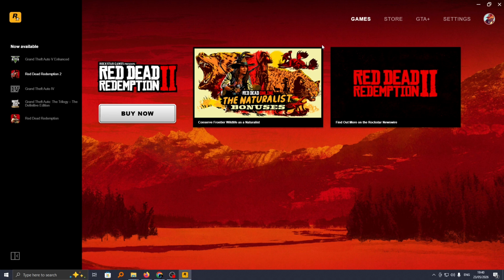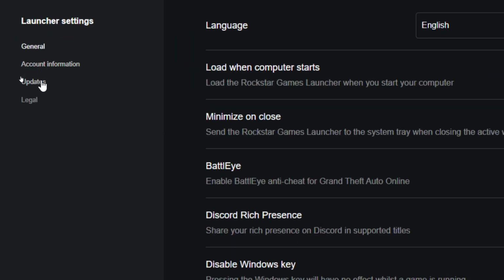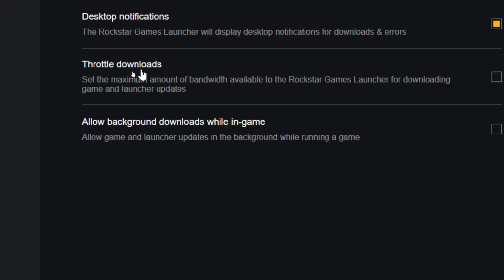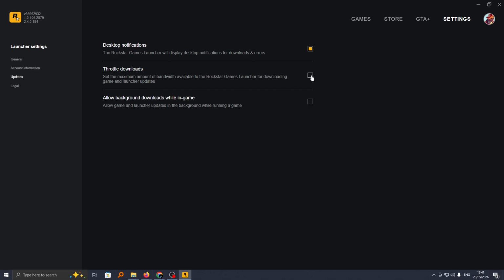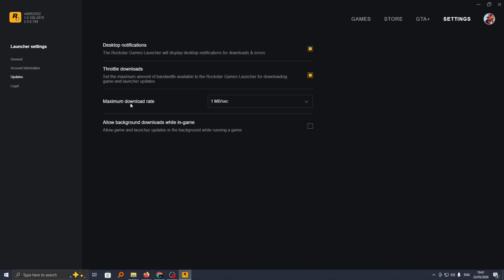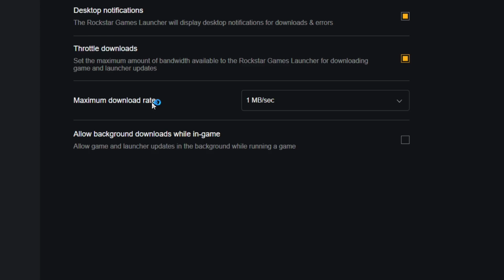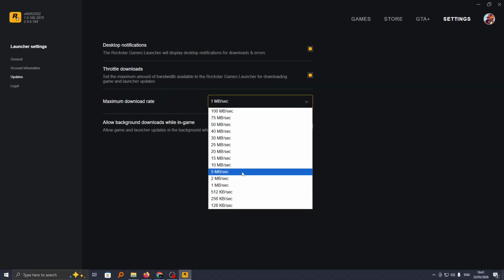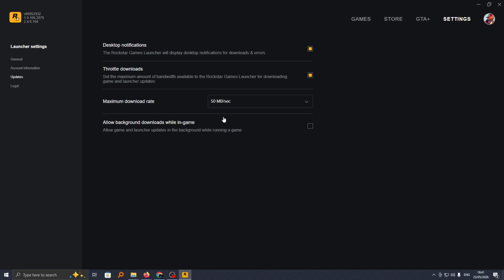How To Set Maximum Download Bandwidth Rate On Rockstar Games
In this video, you’ll learn how to set the maximum download bandwidth rate on Rockstar Games Launcher quickly and easily. If your downloads are too slow or using too much internet, this step-by-step guide will help you control and optimize your download speed.

📌 What you’ll learn:

How to access download settings in Rockstar Games Launcher
How to set or limit maximum bandwidth usage
How to improve download stability and performance
Tips to balance gaming downloads and internet usage

Follow this simple tutorial to adjust the download bandwidth rate on Rockstar Games and manage your internet usage more efficiently.